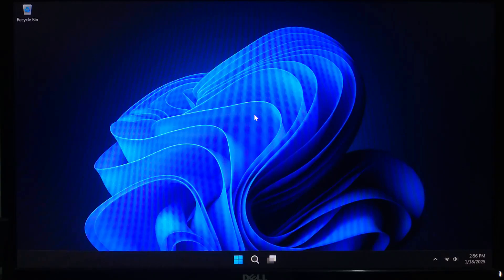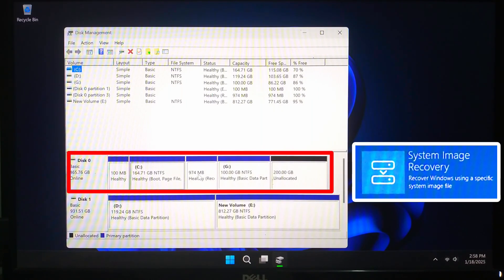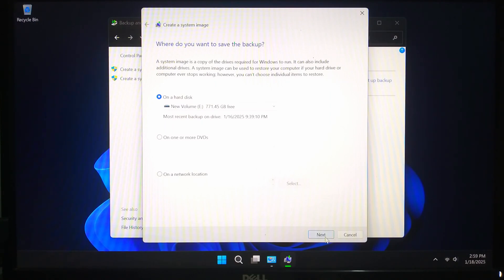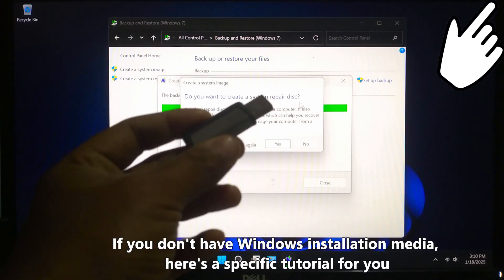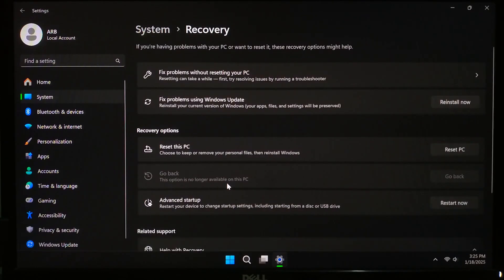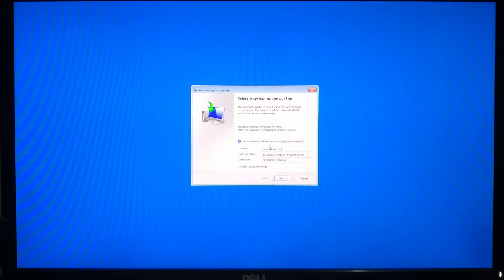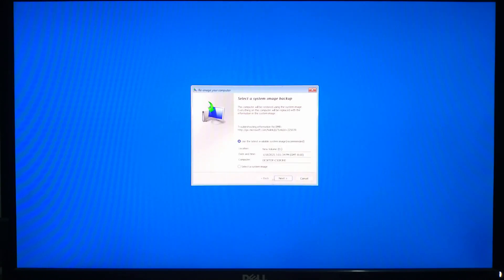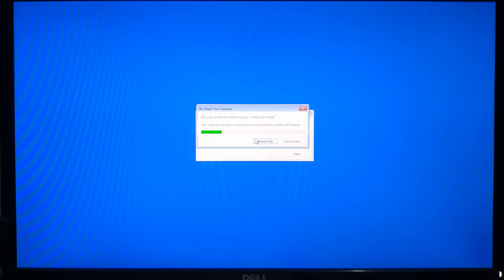Windows 10 and 11 Full System Backup and Restore, How to Use System Image Recovery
Learn how to create a full system backup and restore your PC using the System Image Recovery tool in Windows 10 and Windows 11. This step-by-step guide covers everything from creating a system image to restoring your system in case of a crash or failure. Perfect for safeguarding your files and settings.